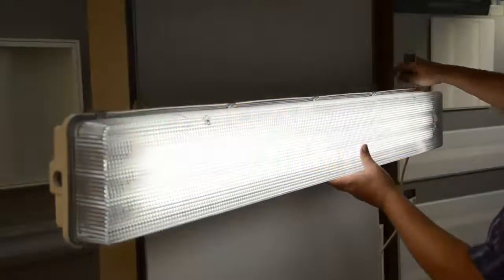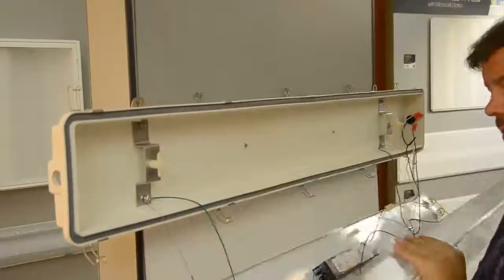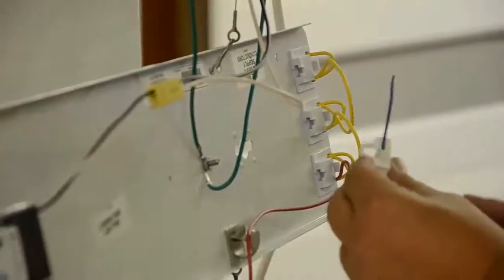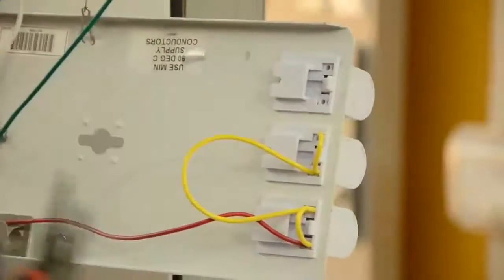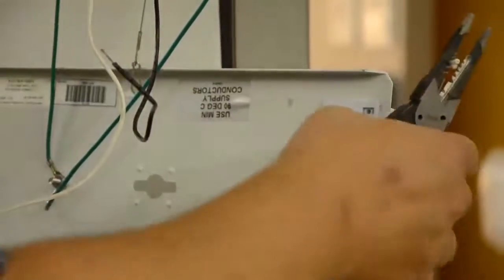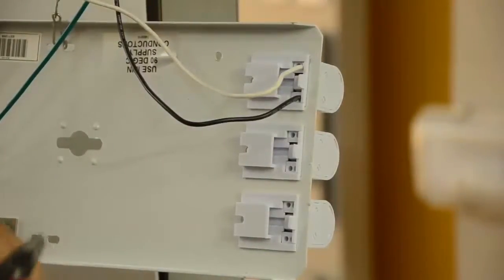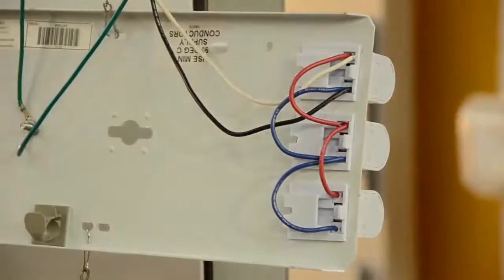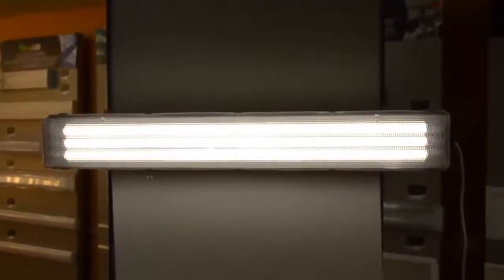LED Linear T8 - Installation Video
In this product installation video, watch how we convert a fluorescent T8 fixture into one that can use MaxLite's Linear LED T8 lamps (with internal driver.)